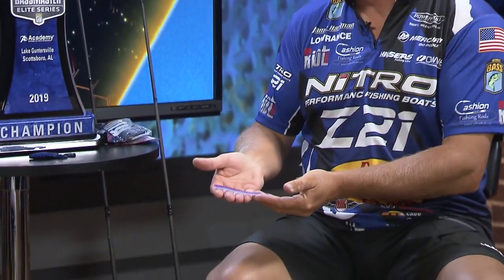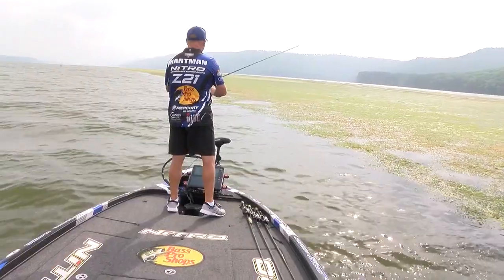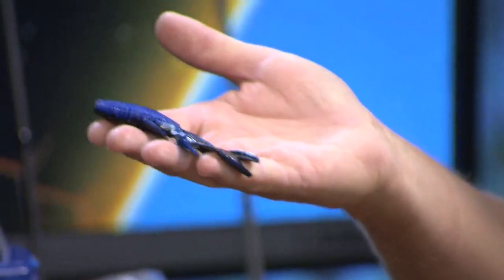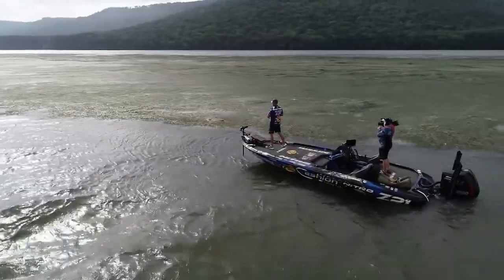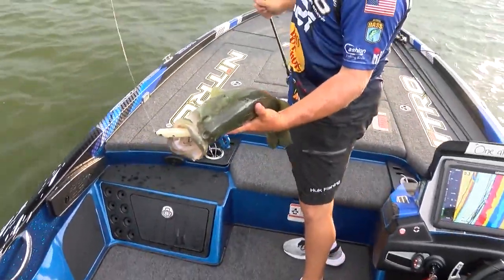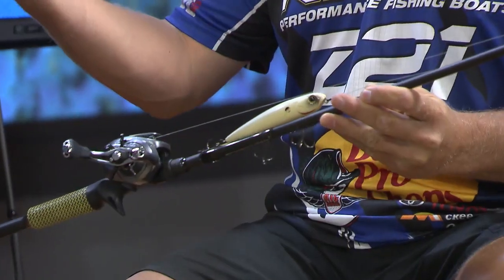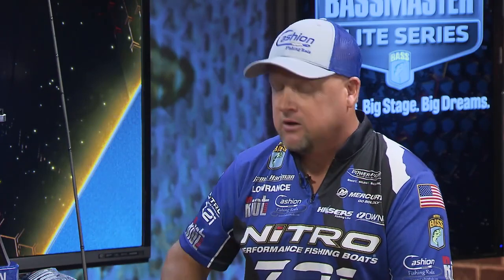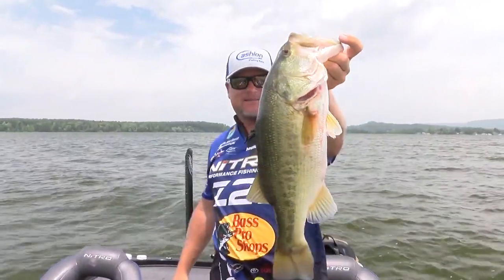In-depth interview with Bassmaster Elite Series Champion Jamie Hartman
I had the chance to sit down with Jamie Hartman for Bassmaster.com after he won the Lake Guntersville Bassmaster Elite Series event and talk about his week. He made a few key adjustments that helped him come from behind to win on the final day. Hope you enjoy the interview. You can find more information and content from his win on Bassmaster.com and Jamie Hartman's social media outlets.